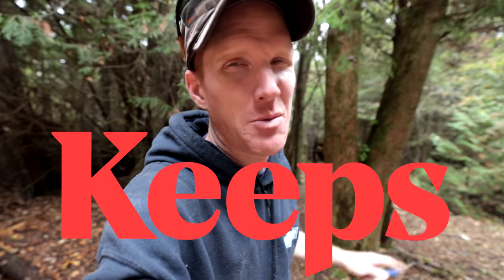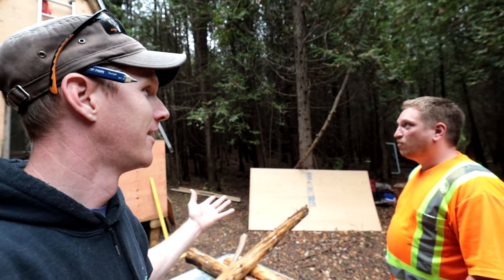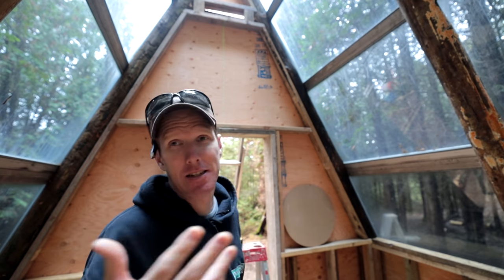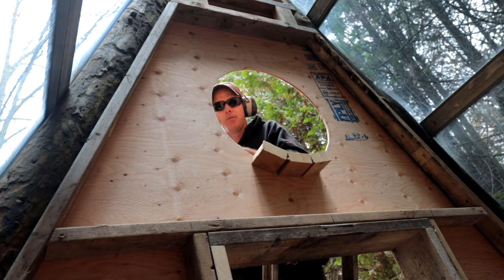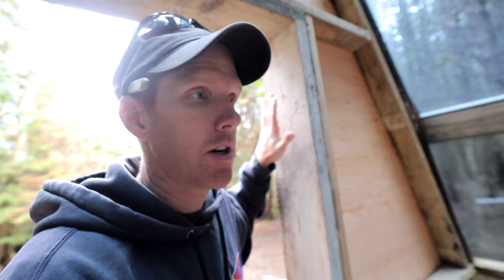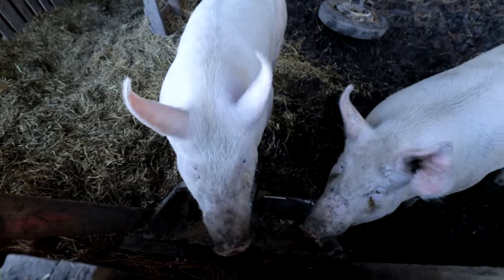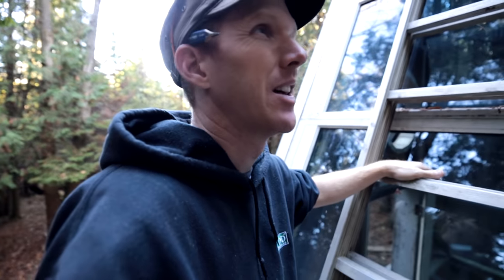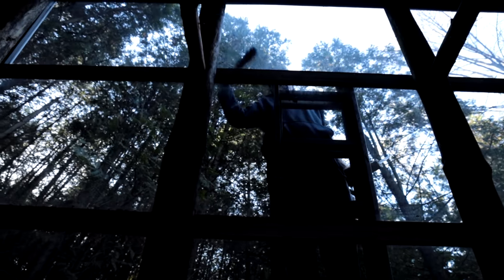Glass MICRO HOUSE Built on a Budget! - Cord Wood Exterior, Windows, and Doors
I work on the exterior of the tiny a-frame cabin in the woods by adding modified cord wood siding to the face of the plywood.  I also button up the rest of the exterior construction including window installation, doors, and plywood.  I use board and baton milled from my portable sawmill to complete the outside of the tiny house in the woods.

I show off my cool tool - my router and show you how to convert a used glass sliding door and turn it into a useful hinged door with some filler wood and glue.

I build a tiny micro a-frame off tiny off grid house in the woods with mostly reclaimed materials.

I use old windows salvaged from a fire house and wood milled from my portable sawmill to put together this super small off grid house!